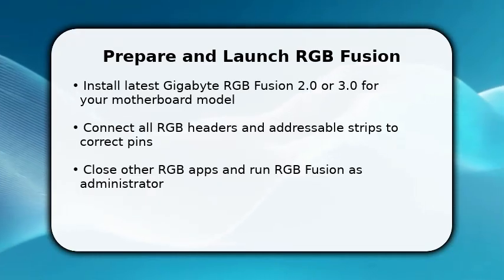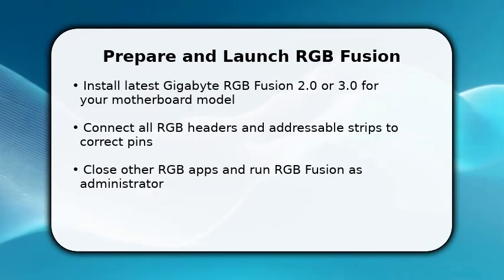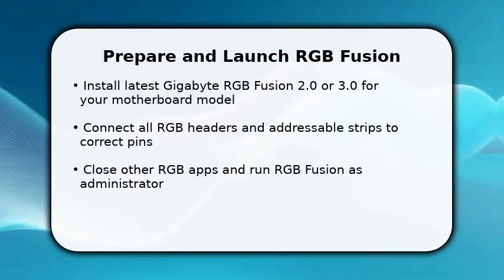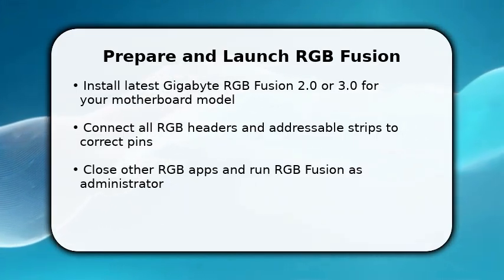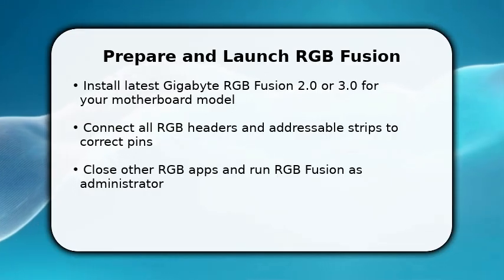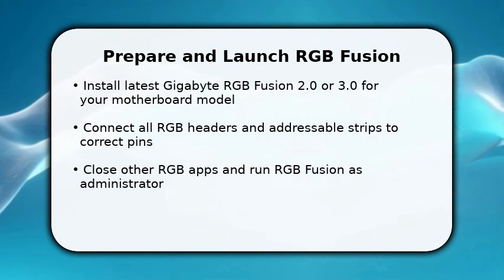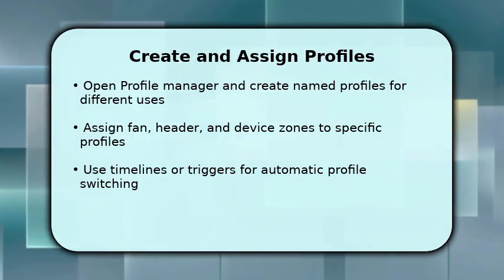How to Use Gigabyte Control Center Rgb Fusion - Easy Guide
Discover the simplicity of using Gigabyte Control Center RGB Fusion with our step-by-step guide. Learn how to customize your PC's lighting and enhance gaming or workspace aesthetics effortlessly.